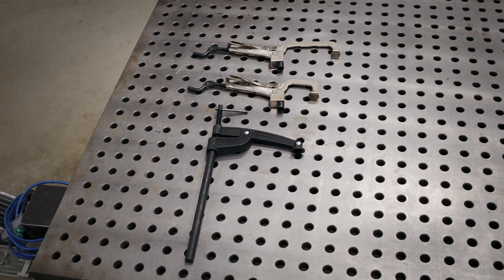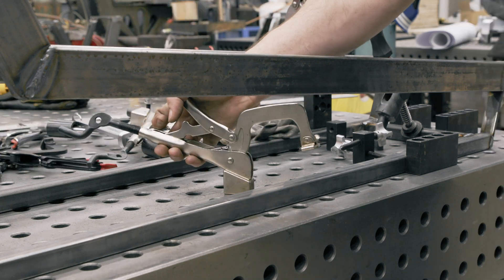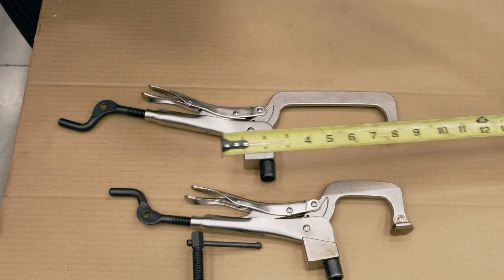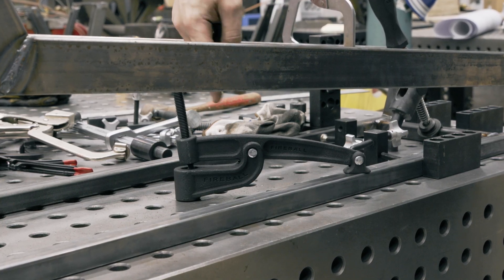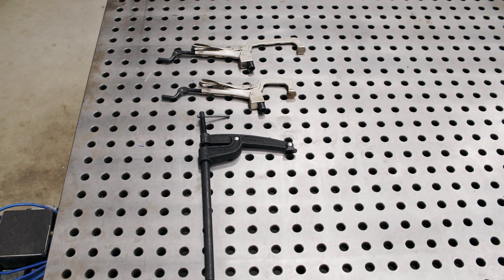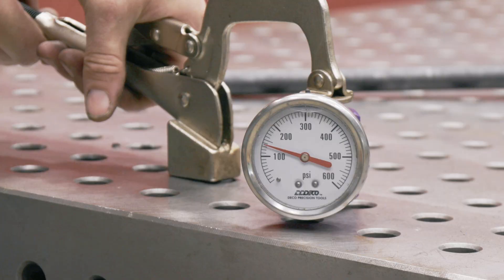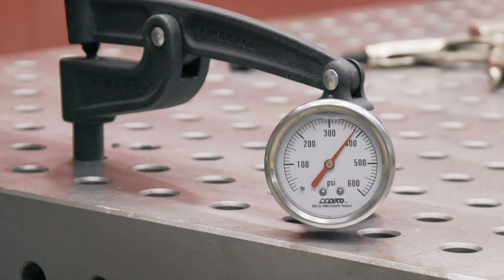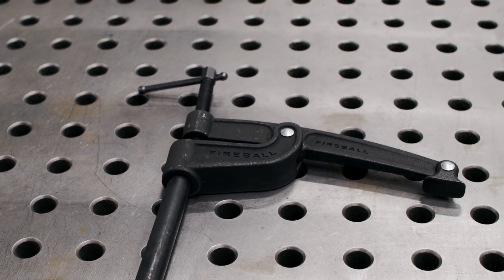Table Pliers VS Cantilever Clamp!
I test the Fireball Cantilever Clamp against standard table pliers. How long are they? What pressure can they clamp at? How do they operate? These are just a few of the questions I tackle in these quick tests.

Have questions or comments?